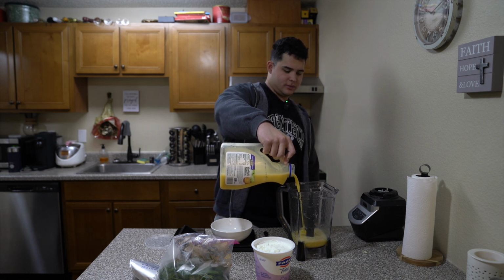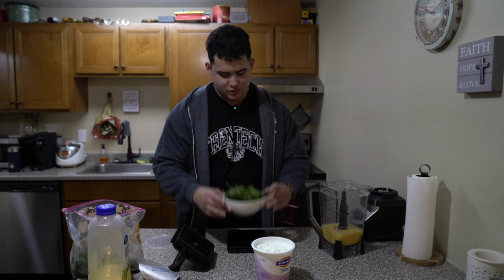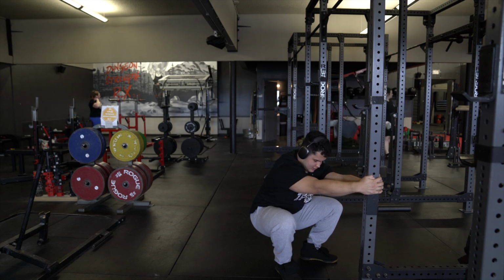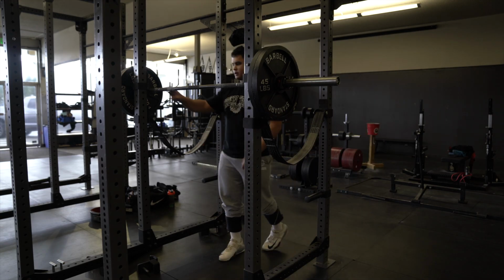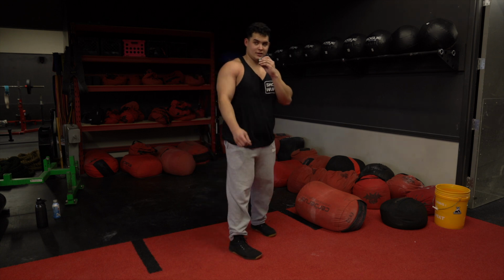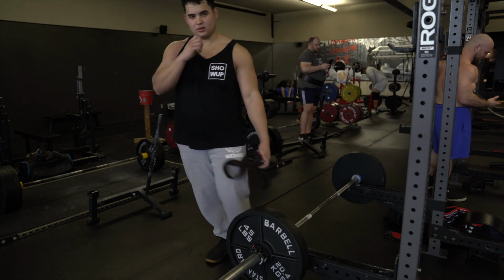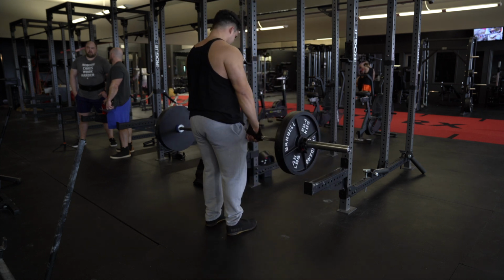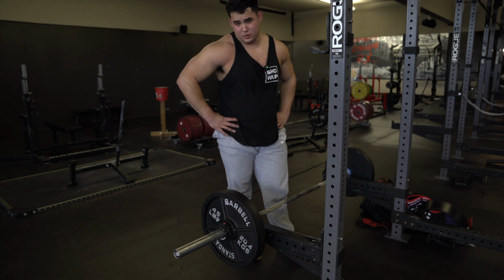Strength for Strongman Legs 3/9/24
First step towards the stage of Strongman. Gotta build the posterior chain and make it iron strong first. Build the body from the ground up.